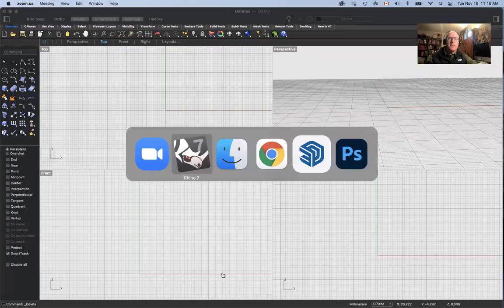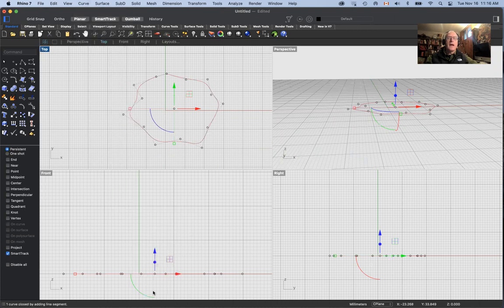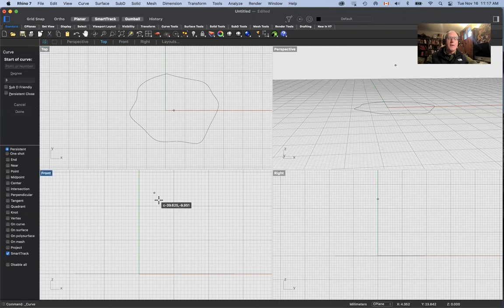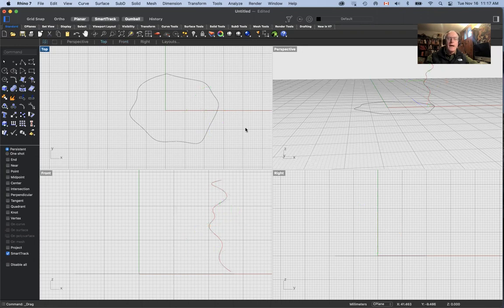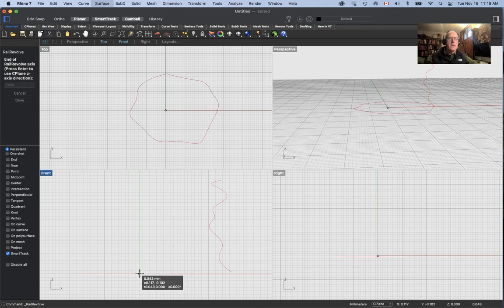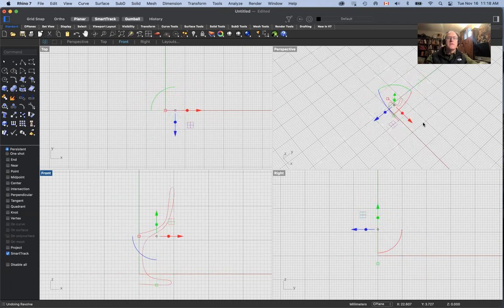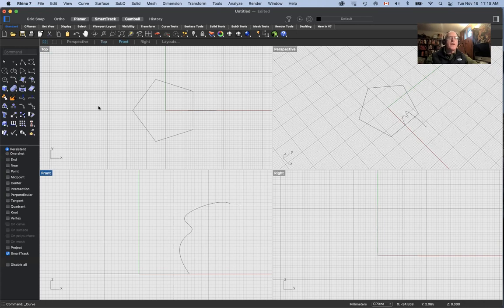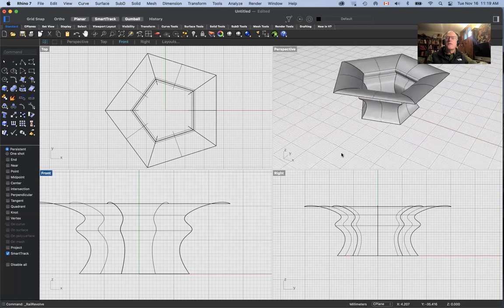RailRevolveRhino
How to create a complex surface using Rail Revolve in Rhino 7